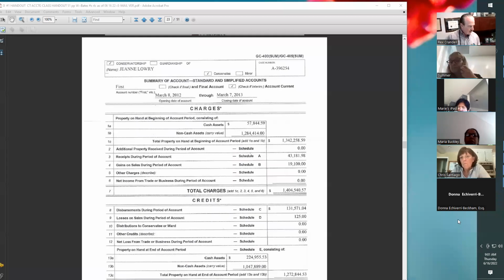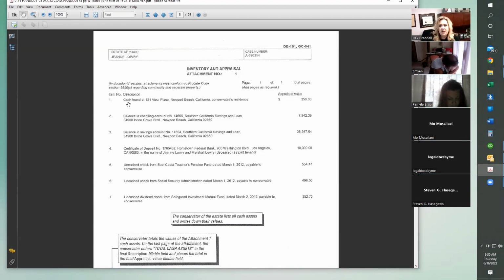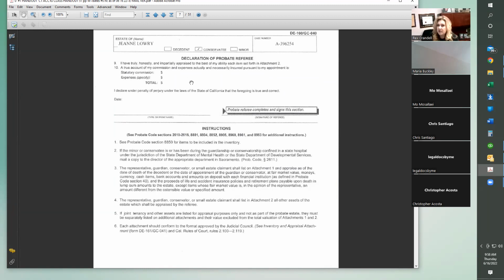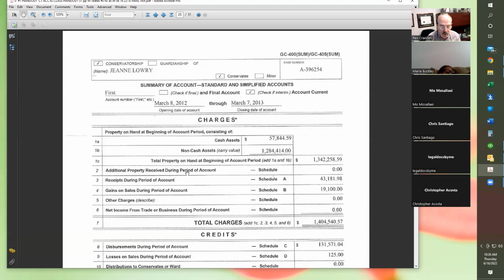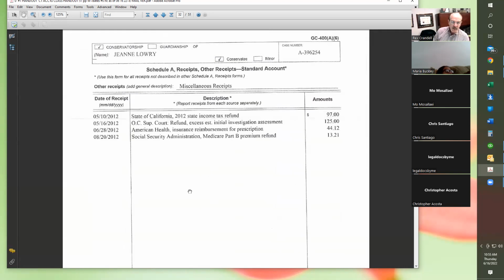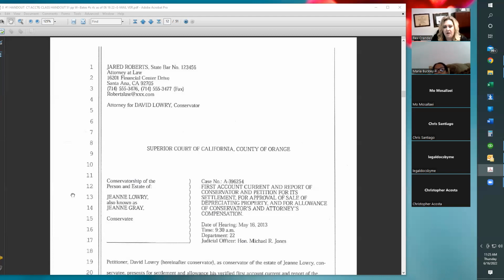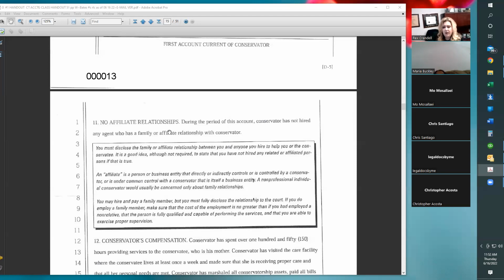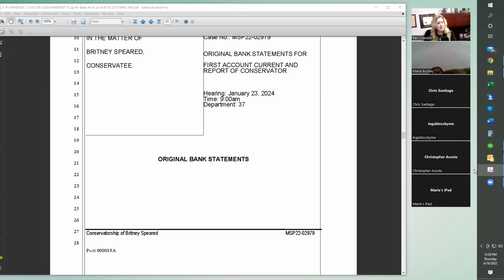COURT ACCOUNTING for Guardians, Conservators, Executors, Trustees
A fiduciary accounting (sometimes called a “court accounting”) is a comprehensive report of the activity within a trust, estate, guardianship or conservatorship during a specific period.
It shows all the receipts and disbursements managed by the executor, trustee, guardian or conservator (the fiduciary), properly allocating all transactions between principal and income.
These accountings are regulated by their governing instruments and state law.
Acting as a fiduciary isn’t easy. A fiduciary owes many duties to the beneficiaries, and a breach of a duty can result in liability. This includes the duty to account. Sometimes an accounting is required by the governing instrument or by state statute, ordered by a court or prepared in connection with litigation. Other times, an accounting might be needed because a beneficiary requests it. A fiduciary may decide to produce an accounting to assist with the administration of the trust or estate, manage risk or be released from liability if the beneficiaries won’t sign a receipt, release and refunding agreement (or a version thereof) after the fiduciary’s term ends.

Whatever the reason, having an accounting is one of the best ways a fiduciary can protect itself from liability. An accounting also protects the beneficiary because it requires the fiduciary to disclose all of the activity in the trust or estate that the beneficiary can review and, if the beneficiary disagrees, can challenge.

It’s the fiduciary’s responsibility to carefully review an accounting and confirm that the information presented is accurate.

Rex L. Crandell, CPA, Attorney
3000 Citrus Circle Suite 207